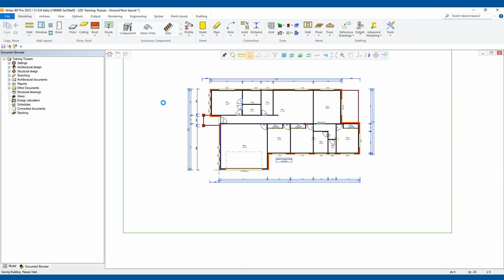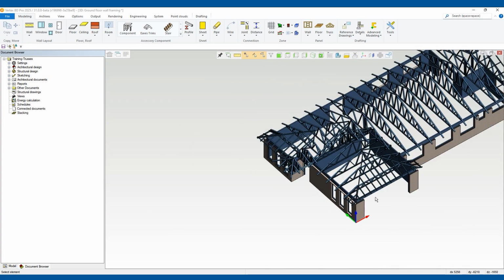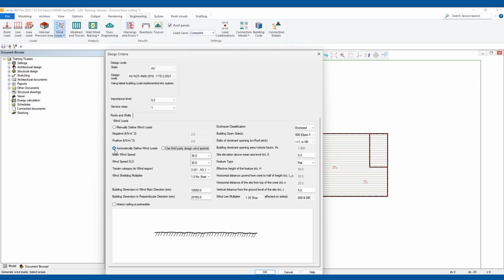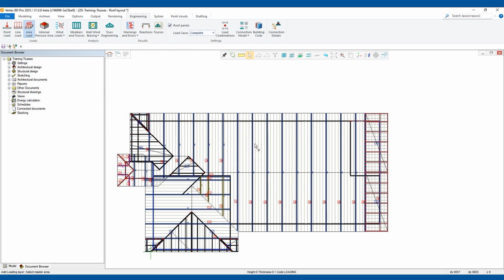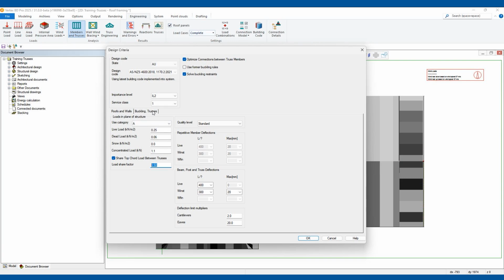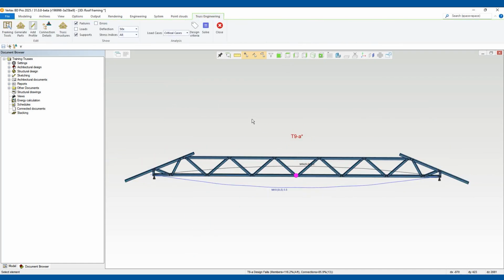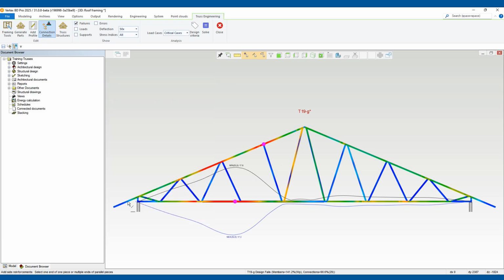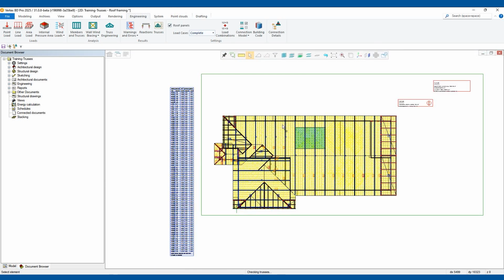Vertex BD | Roof truss engineering (Light Gauge Steel Engineering Webinar)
This webinar is for light gauge steel detailers wanting to learn how to engineer roof trusses in Vertex BD. Vertex BD truss engineering is capable of designing roof and floor trusses to Australian, Chinese and Euro codes using any lipped C profile.

We will go through the entire engineering process including:
- What is required to be done in the building model before engineering begins, including adding truss to truss connections, panel connections and beam supports
- Adding wind loads to the roof and ceiling.
- Defining dead loads and member restraint settings
- Using single truss engineering, including: adding and removing webs, boxing members, adding side reinforcements.
- Looking at the engineering data. Failure modes etc.
- Adding the truss reaction schedule
- Producing engineering drawings and results for each truss.

The webinar is hosted by David Coggan and Jukka Haho.

Discover Vertex Sync, a cloud service that allows you to work anywhere and collaborate with your team members